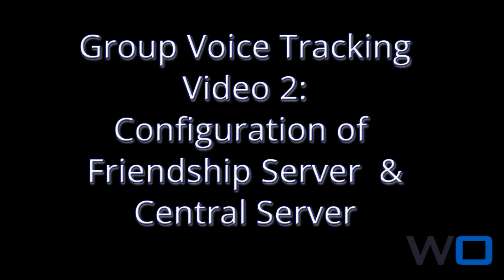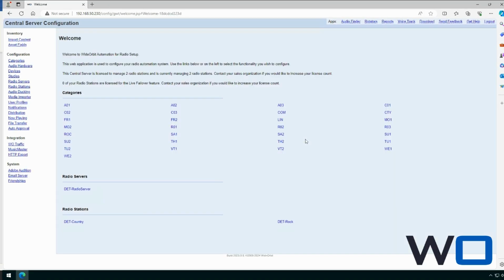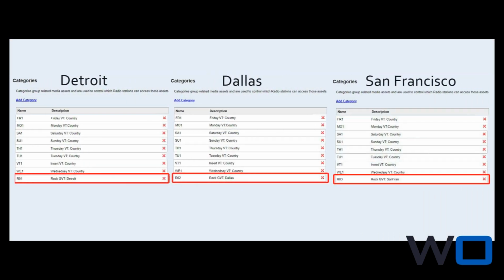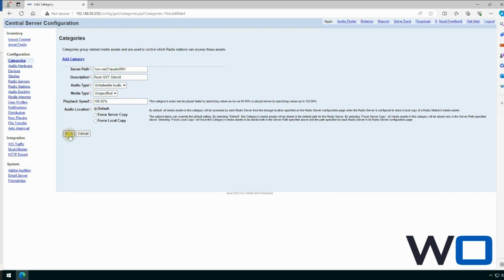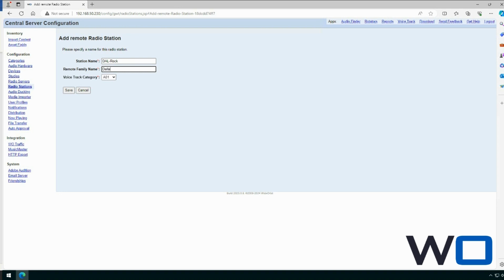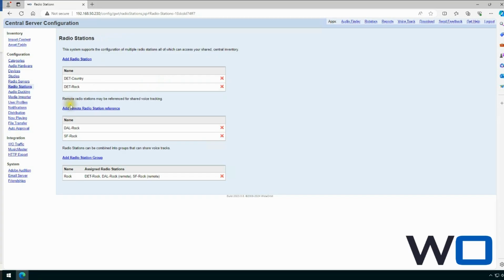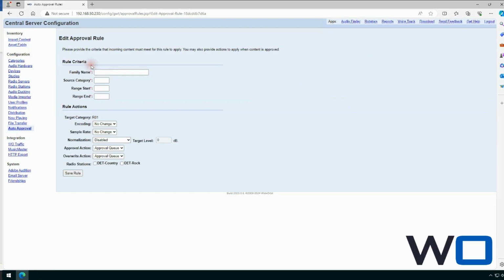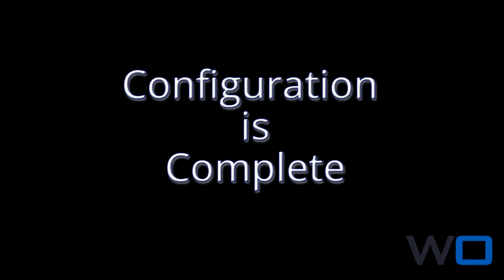WideOrbit Automation for Radio: Group Voice Tracking Part 2